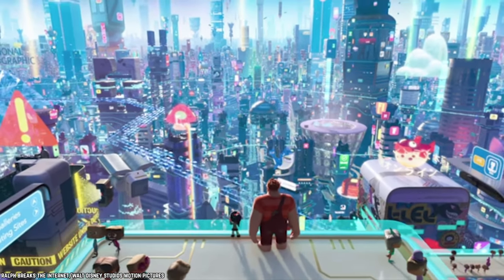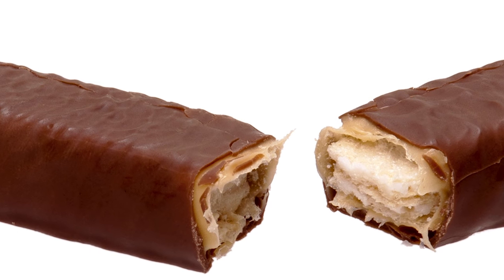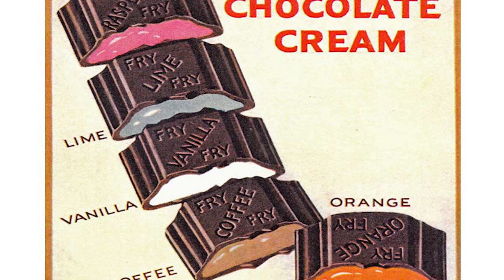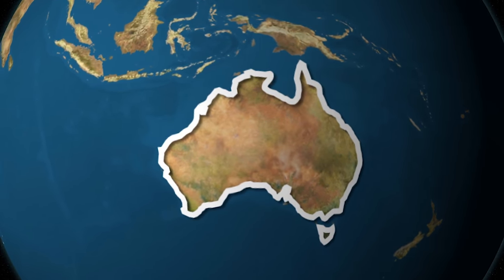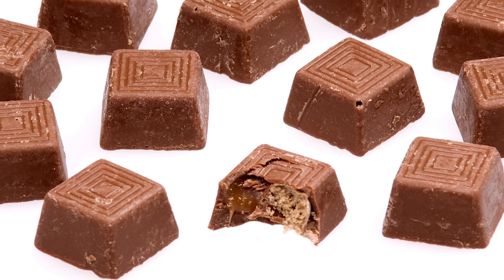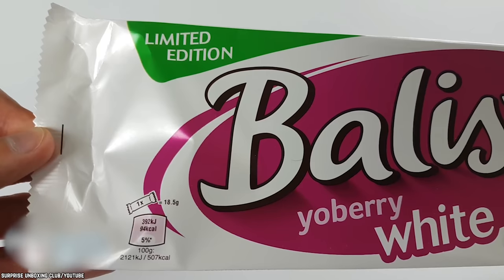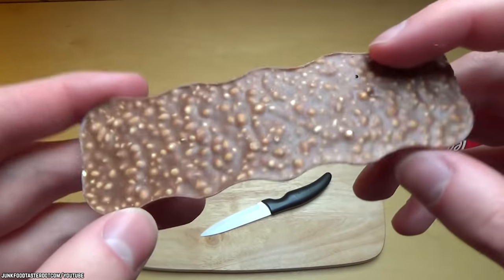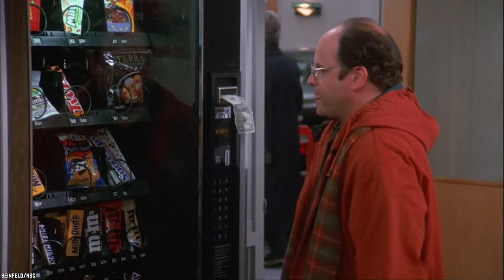10 Candy Bars America WISHED THEY HAD (Part 2)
Here's another list of the Top 10 Candy Bars America Wished They Had. Everyone loves candy bars, but these are 10 candy bars you can't get in America.

In the Internet Age, it's possible to order almost anything from anywhere, but the candy bars on today's list are not so common on American store shelves. There may be some specialty candy shops that offer these delightful sweet treats. However, these candy bars aren't available at most USA brick-and-mortar shops. Let’s unwrap 10 Candy Bars America Wished They Had - Part 2.

If you enjoyed this list of the top 10 candy bars America wished they had, then comment

TIMESTAMPS:
0:29 Nestlé Mirage In Canada
1:47 Cadbury Chomp In Australia
3:12 Fry's Chocolate Cream In The UK
4:14 Allen's Mini Jaffas Block In Australia
5:34 Cadbury Starbar
7:32 Nestlé Munchies In The UK
8:53 Balisto In Germany
10:11 Nestlé Blue Riband In Scotland
11:43 Maltesers Teasers In The UK
13:07 Cadbury Caramilk In Canada

SUMMARIES:
- Nestlé Mirage delicious chocolate bar is a true Canadian classic.
- Cadbury Chomp was available in Australia and you'll still find it in the United Kingdom.
- Fry's Chocolate Cream candy bar is beloved in the United Kingdom.
- Allen's Mini Jaffas Block are little candies that are available in Australia, as well as New Zealand.
- Cadbury Starbar first became popular in the 70’s in the UK and some other European countries.
- Nestlé Munchies is a UK candy bar that is actually a tube of smaller candies.
- Balisto German candy bars are very unique and interesting, but they're hard to find in America.
- Nestlé Blue Riband is a Scottish confection is made by Nestlé. It first made an appearance in the marketplace back in the 1930's.
- Maltesers Teasers features that classic and delicious Maltesers taste, with the convenience of a chocolate bar.
- Caramilk candy bar contains hollow milk chocolate pieces filled with creamy caramel.